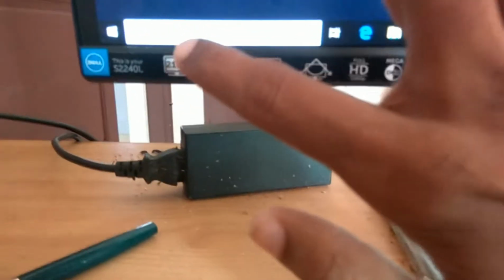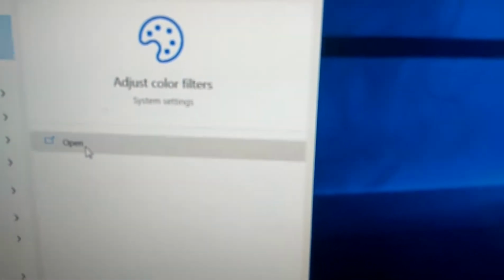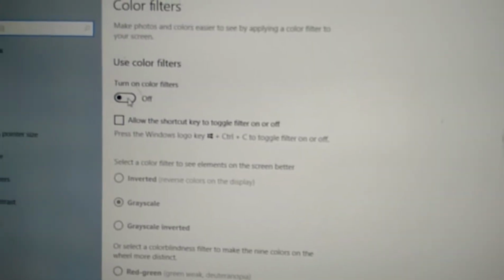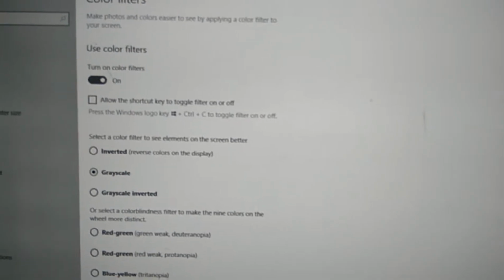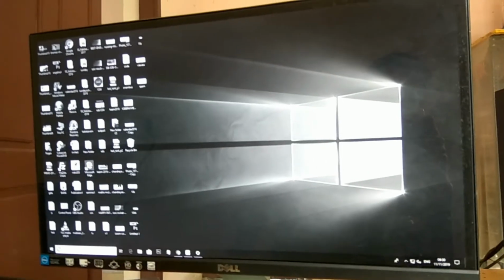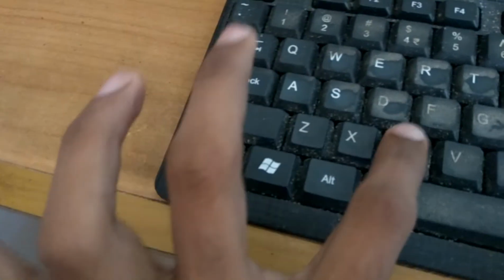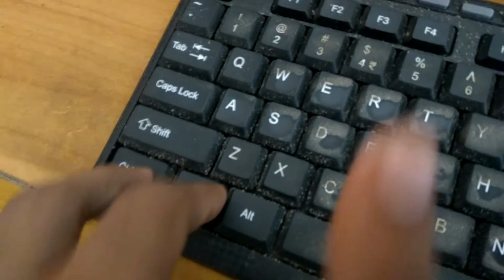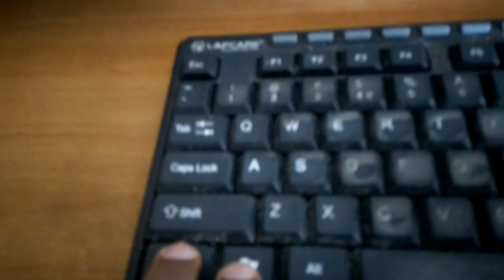How to change computer monitor from color to black and white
How to change computer monitor black and white is explained in this video using color filter method and shortcut key methods. We enable and disable grey scale mode in Windows 10 computer.